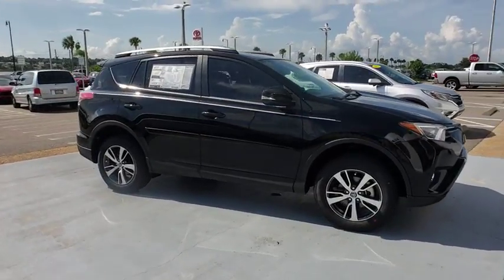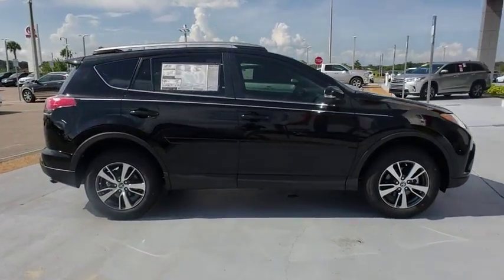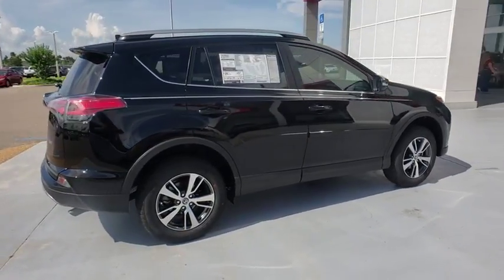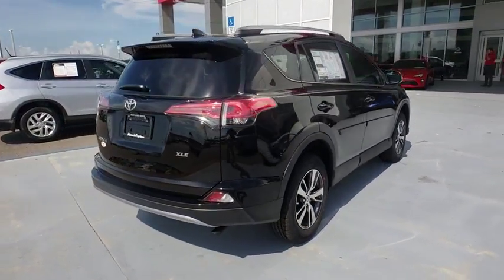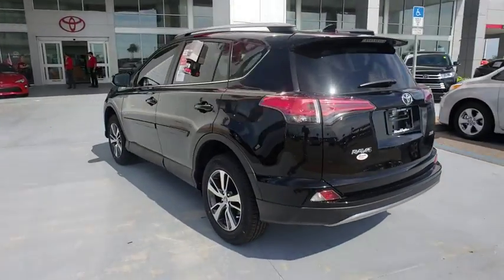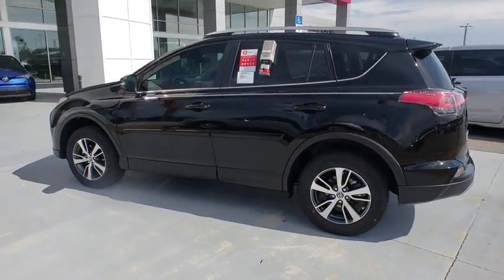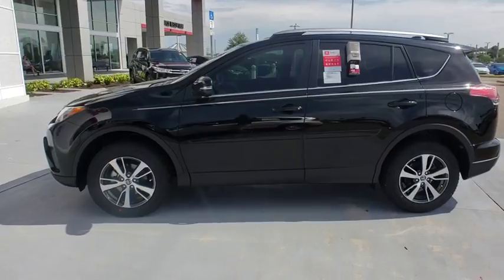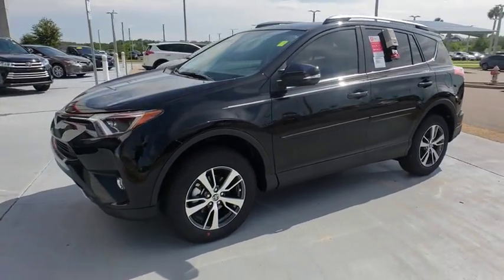2018 Toyota RAV4 Davenport, Celebration, Kissimmee, Lakeland, Sebring, FL JW470970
Black New 2018 Toyota RAV4 available in Davenport, Florida at Miracle Toyota. Servicing the Celebration, Kissimmee, Lakeland, Sebring, FL area.

Miracle Toyota
37048 US-27

Recent Arrival! 2018 Toyota RAV4 XLE 2.5L 4-Cylinder DOHC Dual VVT-i Includes the Remainder of the Factory Warranty. $1,096 off MSRP! Factory MSRP: $29,026 30/23 Highway/City MPG